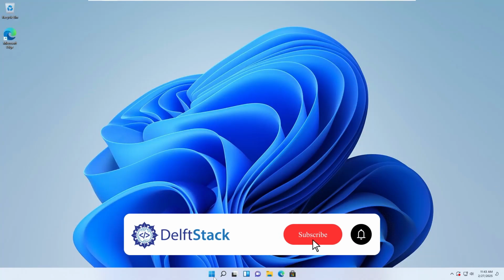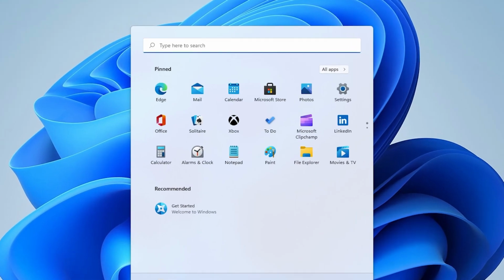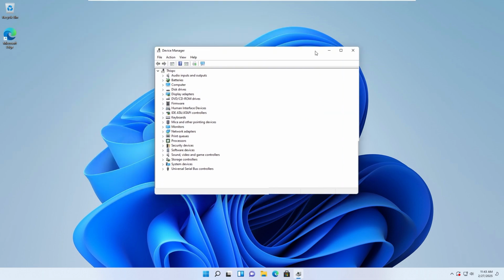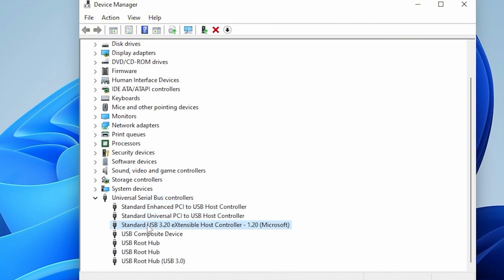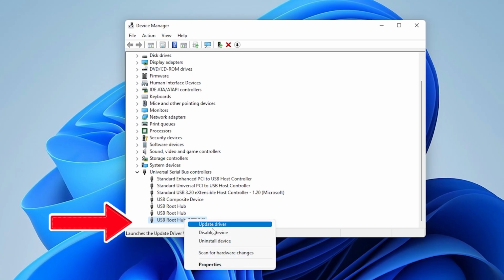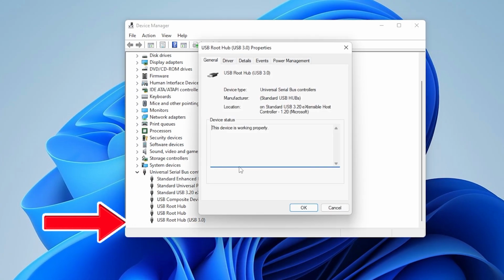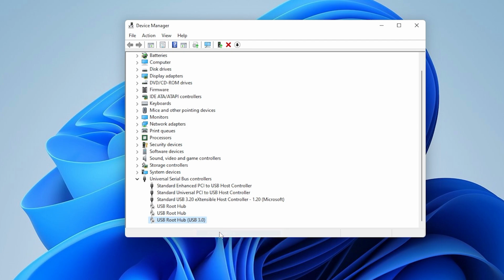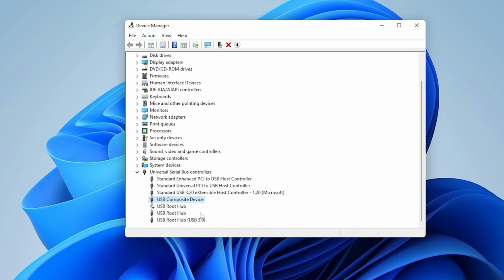How to Enable or Disable USB Ports In Windows 11 [Quick Guide]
Want to control USB access on your Windows 11 PC? Whether you're disabling USB ports for security or re-enabling them for device connectivity, this tutorial walks you through quick and effective methods to manage USB access easily.

🔹 What You’ll Learn in This Video:
✅ Step 1: Open Device Manager – The first step to managing USB ports.
✅ Step 2: Expand the USB Section – Locate your USB controllers.
✅ Step 3: Select the USB Device – Choose which USB port to modify.
✅ Step 4: Disable USB Ports – Restrict access with just a few clicks.
✅ Step 5: Re-enable USB Ports – Restore access when needed.

📌 Timestamps
⏱ 00:00 - Introduction: Steps to Enable or Disable USB Ports in Windows 11
⏱ 00:09 - Step 1: Open Device Manager
⏱ 00:21 - Step 2: Expand the USB Section
⏱ 00:34 - Step 3: Select the USB Device to Disable or Enable
⏱ 00:49 - Step 4: Disable the USB Device
⏱ 01:05 - Step 5: Re-enable the USB Device (if needed)

USB ports can be a security risk if left unprotected. Learning how to enable or disable USB ports can help you:

🔹 Prevent unauthorized access to your computer.
🔹 Block USB storage devices to reduce security threats.
🔹 Troubleshoot connectivity issues by enabling/disabling ports.